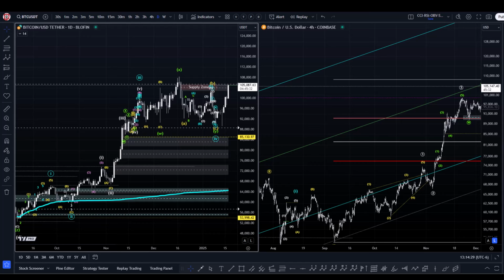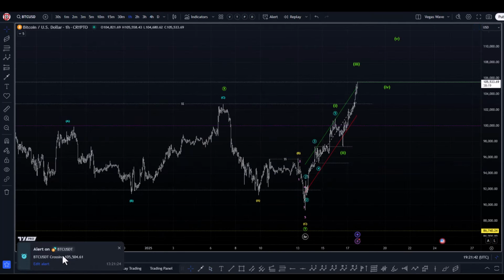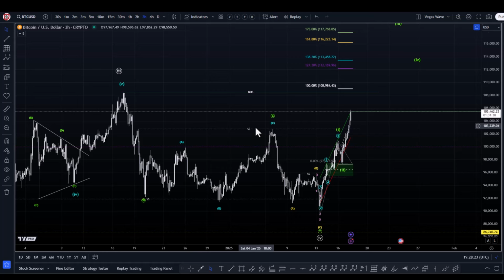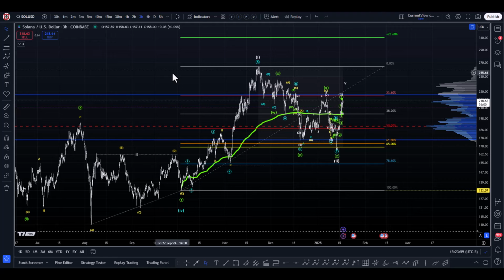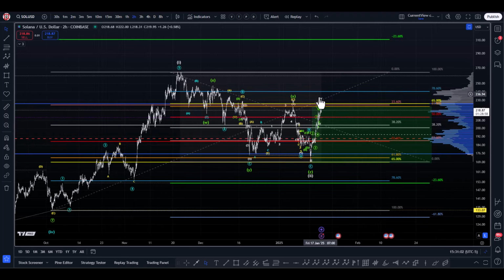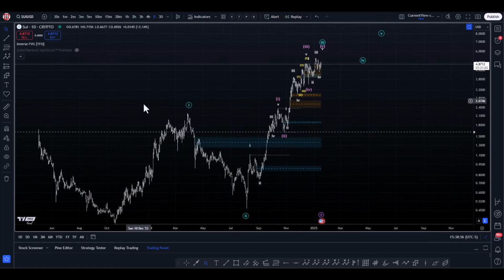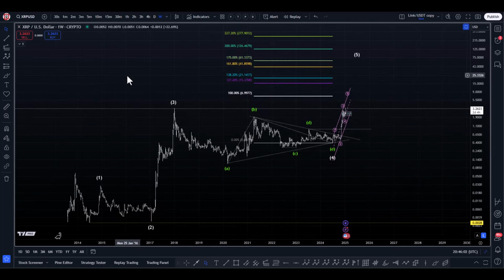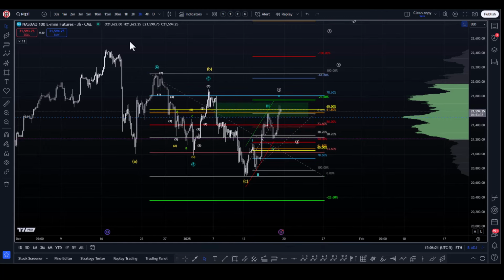TradeDevils Technical Analysis Methodology Applied to: BTC, ETH, SOL, DOT, SHIB, SUI, VET, XRP, NQ,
👉 BloFin (No KYC, Hundreds of Coins, Competitive rates & Up to $5,000 Sign Up Rewards)

Time Codes:
BTC: 0:00
ETH: 14:50
SOL:19:30
DOT: 29:35
SHIB: 32:20
SUI: 33:50
VET: 38:30
XRP: 40:45:
NQ: 44:00

Futures, Forex, and Cryptocurrency trading contain substantial risk and is not for every investor. An investor could potentially lose all or more than the initial investment. Risk capital is money that can be lost without jeopardizing one’s financial security or lifestyle. Only risk capital should be used for trading and only those with sufficient risk capital should consider trading. Past performance is not necessarily indicative of future results.